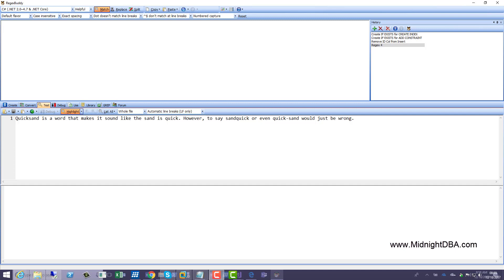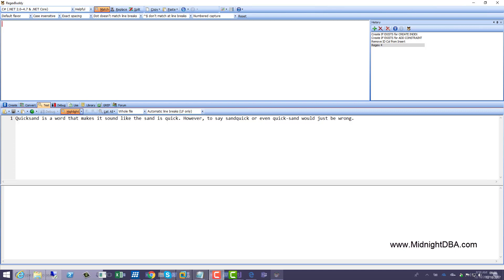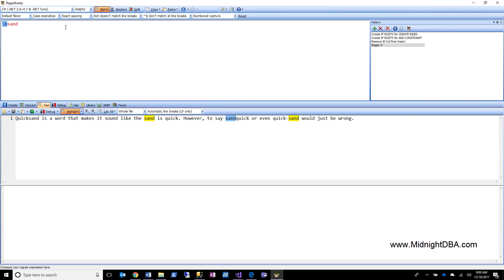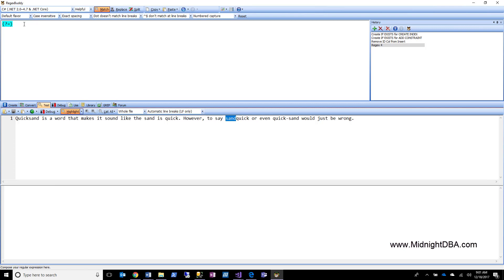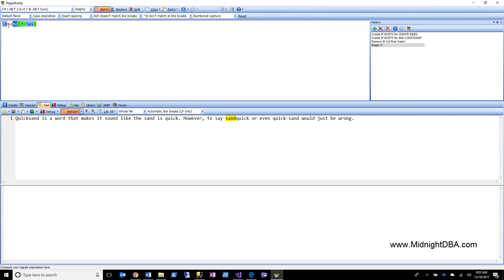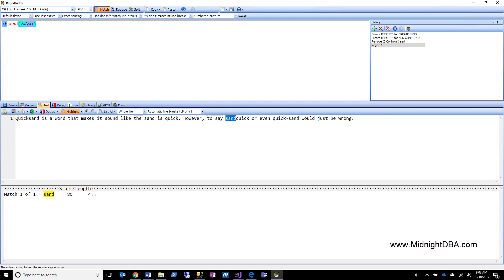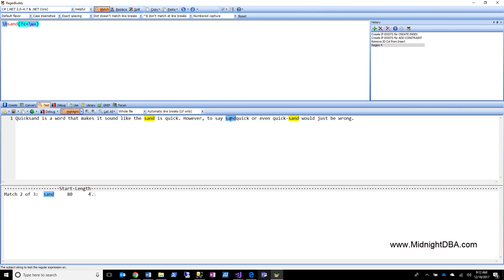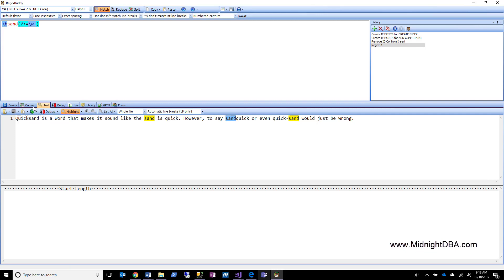Regex Lookarounds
In regex you can perform lookarounds to check for matches that don't get consumed. These are zero-length assertions that merely report the match.  Here I'll show you the basics of how to use positive look-aheads and look-beninds.